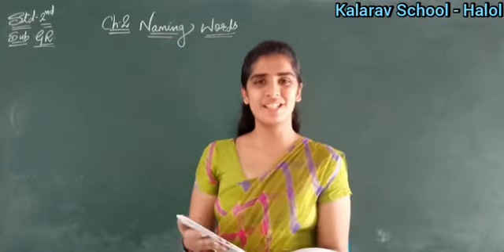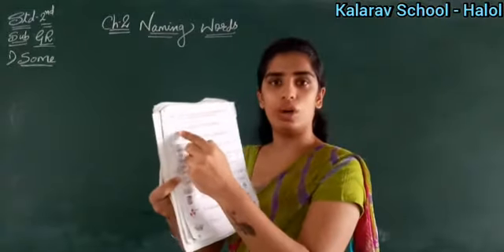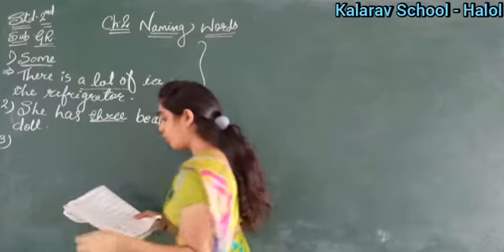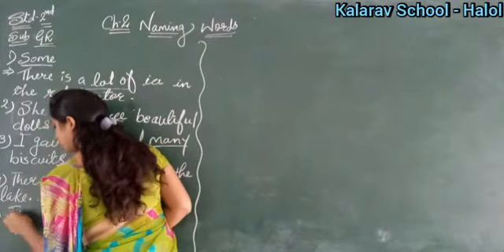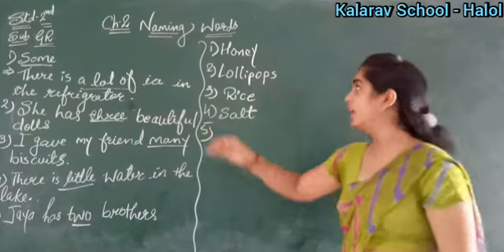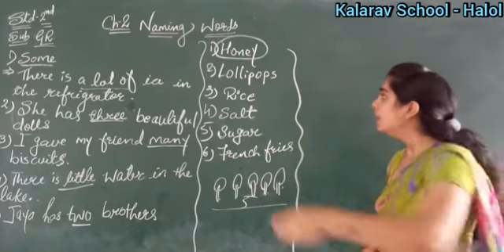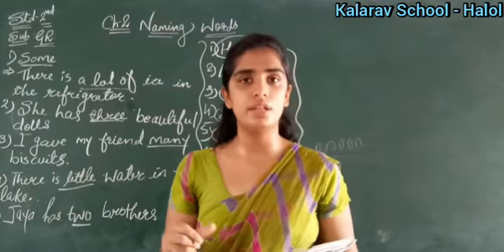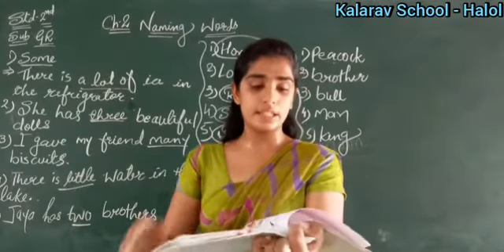Std 2 EM English Grammar (Ch : 2 Naming Words) Part 2